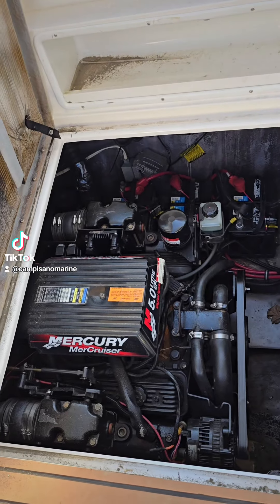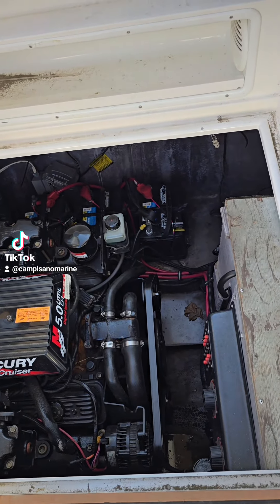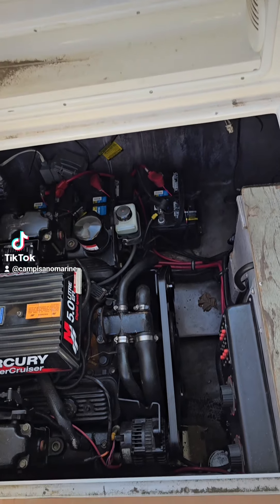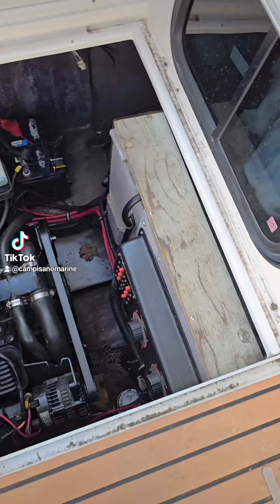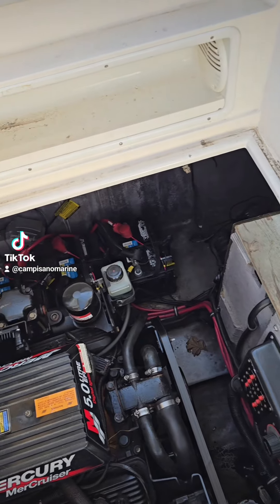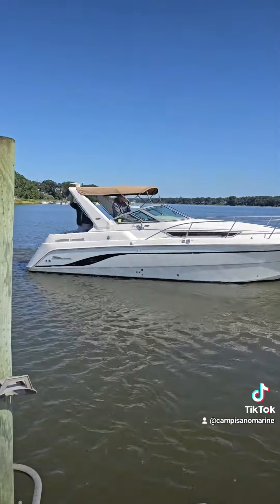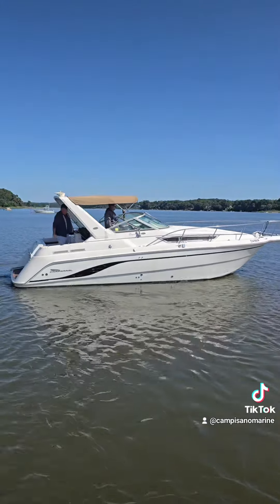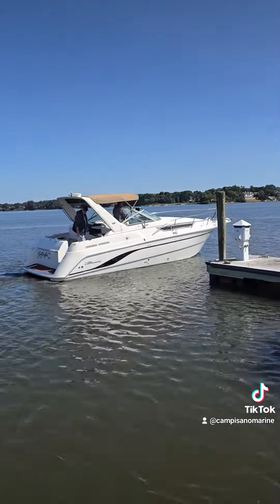delivery day!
Another listed, sold and delivered!